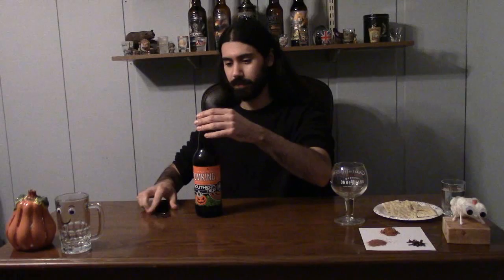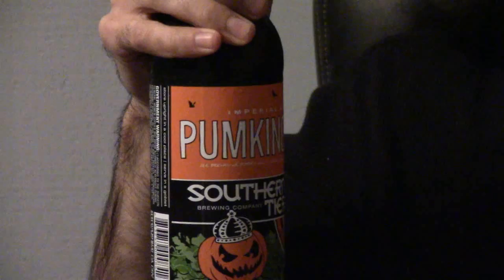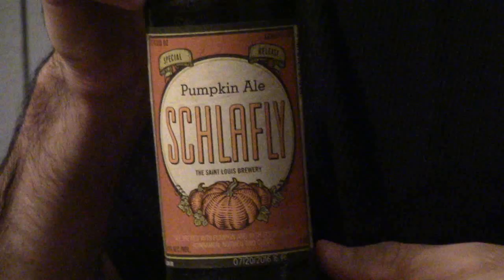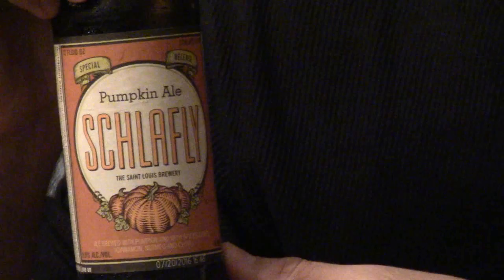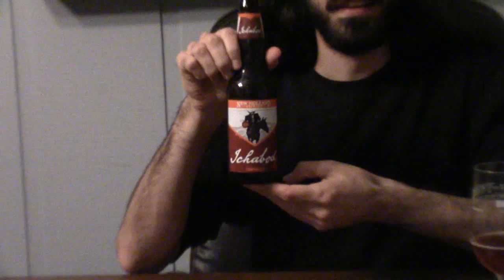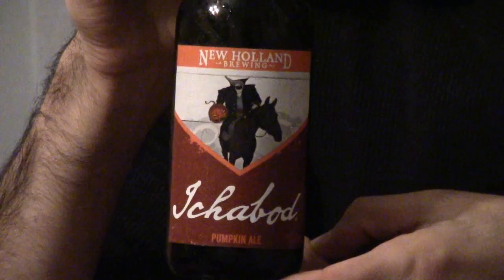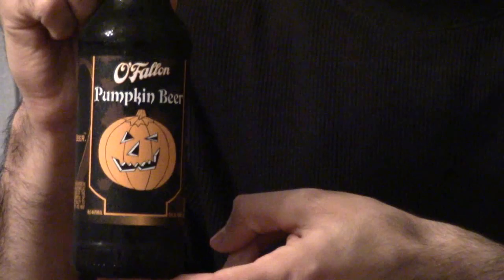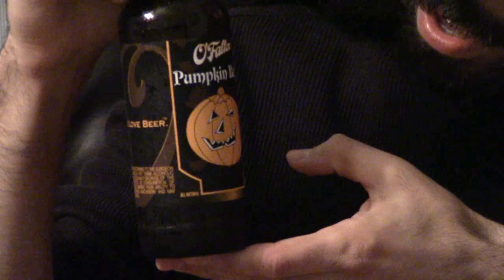2016 Pumkin Beer Review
Here is my pumpkin beer review for 2016. The featured beers are Southern Tier's Pumping, Schlafly's Pumpkin Ale, New Holland's Ichabod, and O'Fallon's Pumpkin Beer.